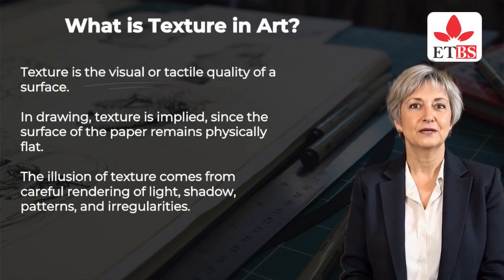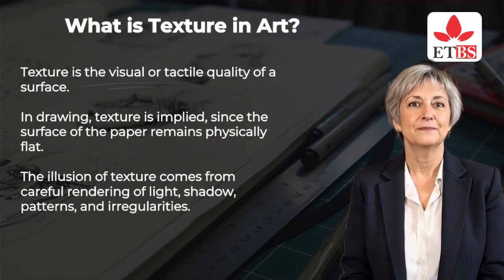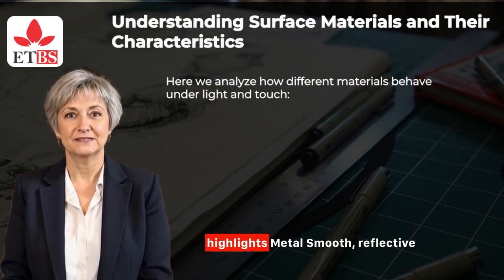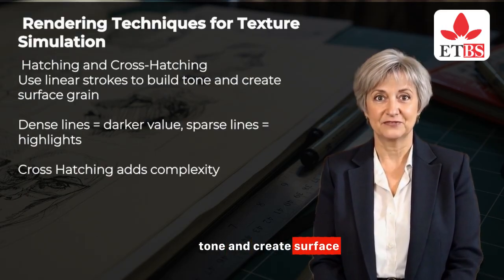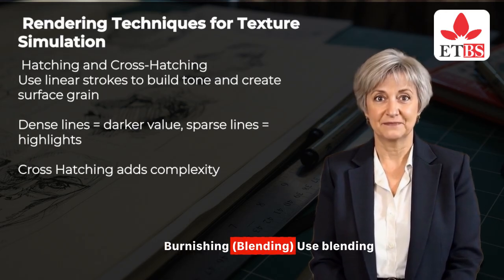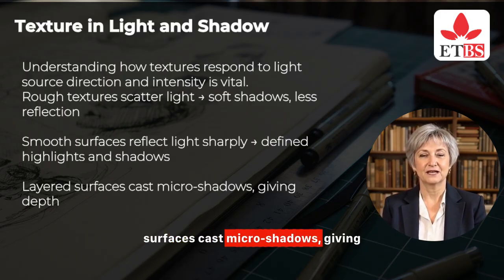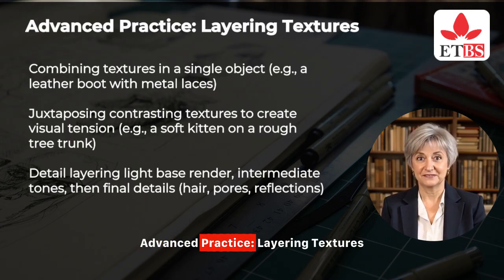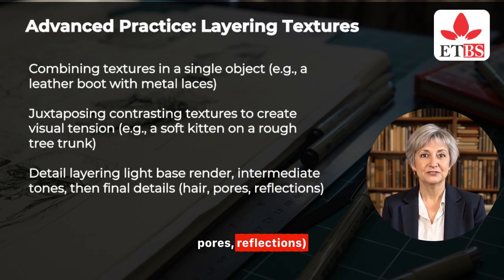Sketching and Drawing Techniques MODULE 9 Texture Rendering and Surface Detailing in Sketching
This module dives deep into the intricate art of texture rendering and surface detailing in sketching. Texture is more than visual aesthetics; it's about simulating tactile sensation through pencil strokes. Mastery of texture gives life, realism, and dimensionality to your drawings, allowing viewers to feel the difference between rough bark, soft fabric, reflective glass, or weathered skin all through visual cues alone.
Learning Objectives:
By the end of this module, you will be able to:
Understand the role of texture in visual storytelling

Differentiate between implied and actual textures

Master the various techniques to simulate texture in pencil drawings

Apply surface detailing appropriate to context, light, and form

Develop sensitivity to material properties and rendering styles

Advanced Breakdown of Concepts
I. What is Texture in Art?
Texture is the visual or tactile quality of a surface.

In drawing, texture is implied, since the surface of the paper remains physically flat.

The illusion of texture comes from careful rendering of light, shadow, patterns, and irregularities.

Types of Texture:
Actual Texture: The real physical feel of a surface (mostly in sculpture or mixed media).

Implied Texture: The illusion of texture through shading, lines, and patterns in 2D artworks.

II. The Psychology and Function of Texture in Sketching
Communicates material identity (e.g., metal vs. leather)

Enhances emotional impact (e.g., gritty stone vs. smooth silk)

Adds depth, realism, and spatial contrast

Helps establish atmosphere and mood

III. Understanding Surface Materials and Their Characteristics
Here we analyze how different materials behave under light and touch:
Surface Type
Characteristics
Texture Cues
Wood
Grainy, fibrous
Irregular lines, soft highlights
Metal
Smooth, reflective
Sharp contrast, bright highlights
Fabric
Soft, woven
Contour wrinkles, shading folds
Glass
Transparent, glossy
Reflections, refraction, highlights
Stone
Coarse, hard
Granular patterns, inconsistent shadowing
Skin
Soft, porous
Subtle pores, curves, soft transitions

IV. Rendering Techniques for Texture Simulation
1. Hatching and Cross-Hatching
Use linear strokes to build tone and create surface grain

Dense lines = darker value, sparse lines = highlights

Cross Hatching adds complexity

2. Stippling
Dots to build up value and texture

Ideal for leather, stone, or organic skin surfaces